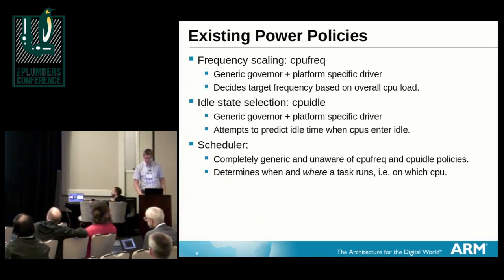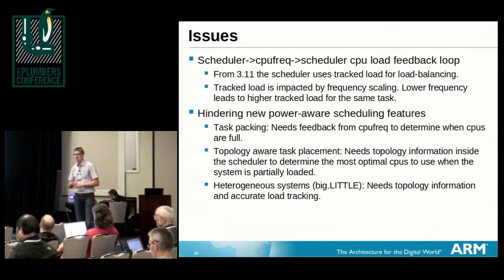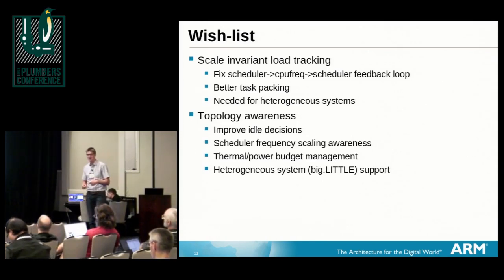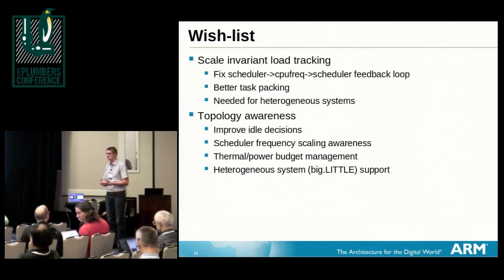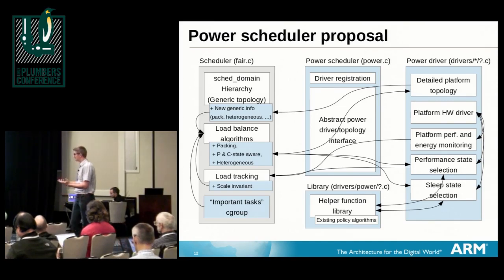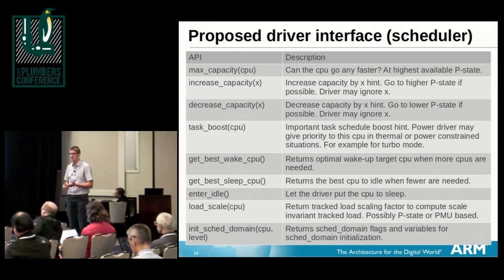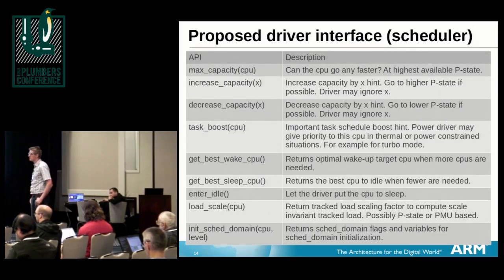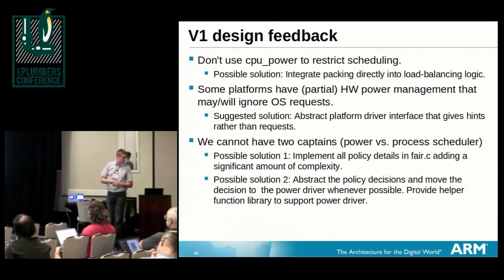Unifying Power Policies - Morten Rasmussen, ARM Ltd.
"The Linux kernel currently has separate uncoordinated policies for scheduling, frequency scaling and idle state selection even though they all affect each other. Changing the policy of one may have a negative impact on the others. At the same time, power management on next generation platform seems to require functionality which is not present in the current frameworks or in the scheduler.
This talk will cover a proposal for unification of the power policies the form of a power scheduler and platform specific power driver."